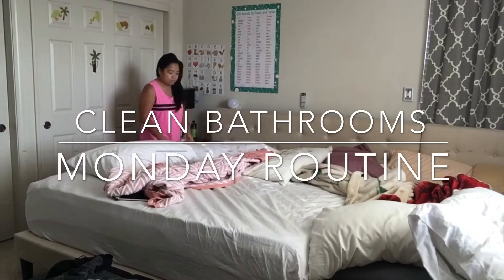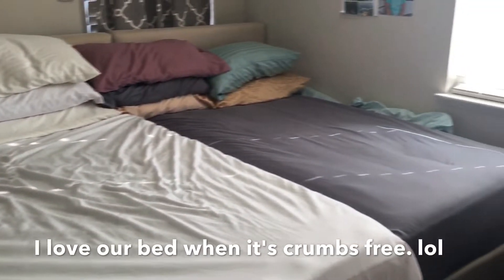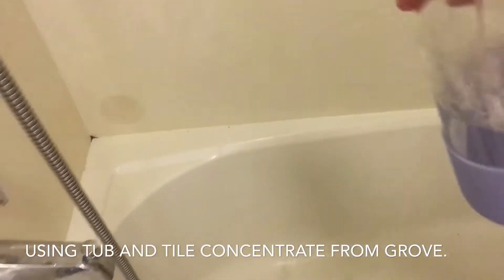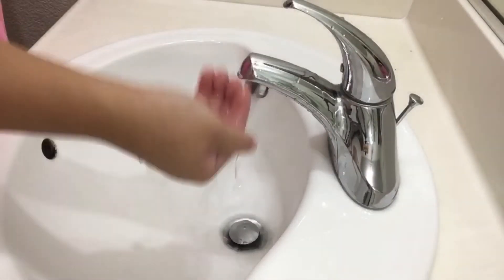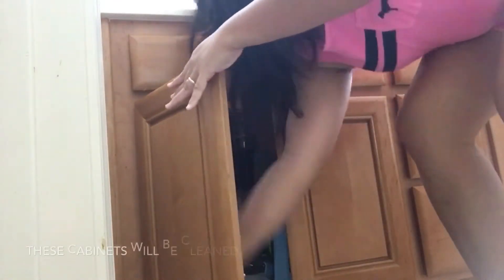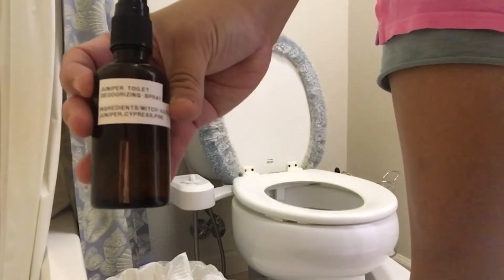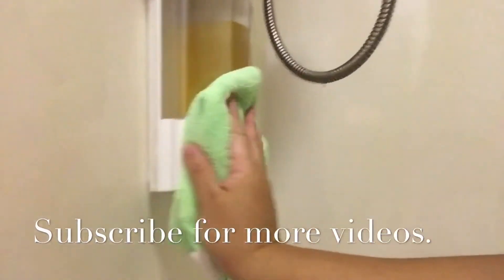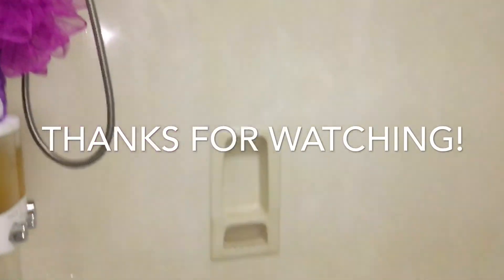CLEAN WITH ME 2018 | MONDAY ROUTINE | OUR MAIN BATHROOM | SAHM | GIVING MAMA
Hi friends! Today's video is my Monday routine which is cleaning our main bathroom. I'll be making our bed first, then going to clean the bathroom. I hope you can get some motivation from my video to clean your bathroom as well.

Most of my cleaning products are either DIY or from Grove Collaborative.
Here's my link so you can claim your free Mrs Meyer's set with your first $20 order

Ikson - A While feat. Carl Storm (Official)